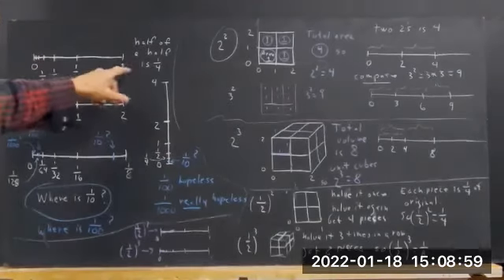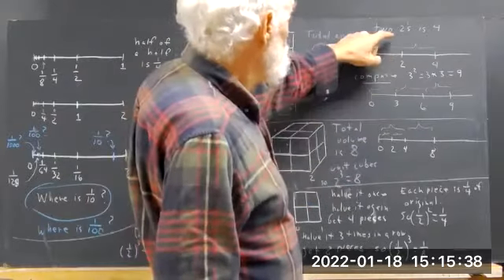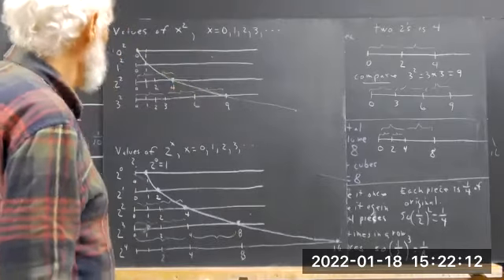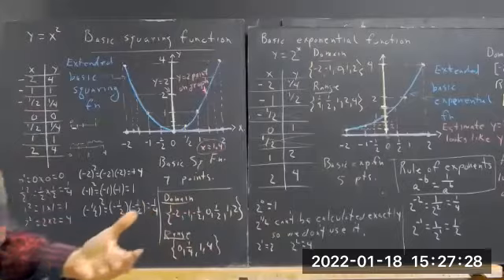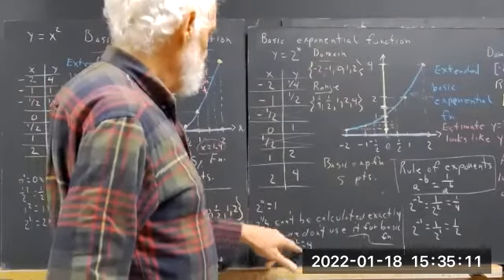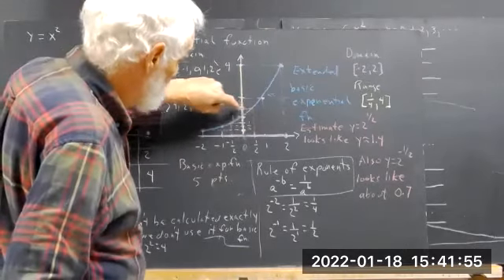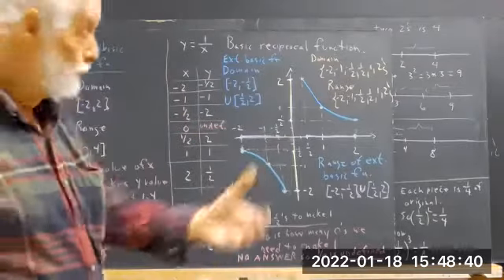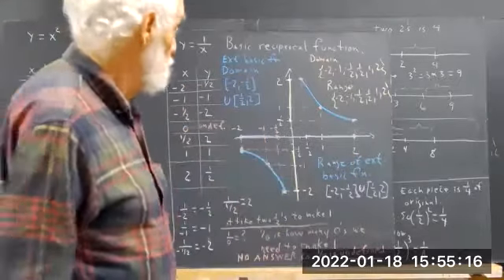dagpc_220118_basic_arithmetic_concepts__three_basic_and_extended_basic_functions__short_version__47